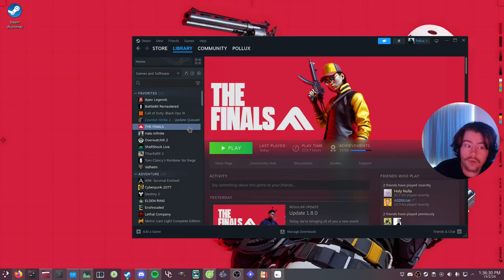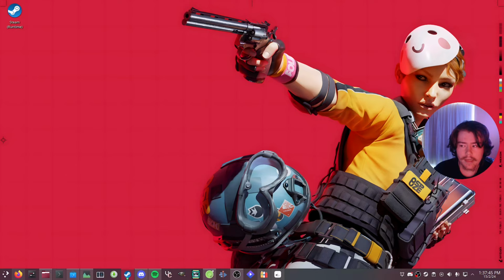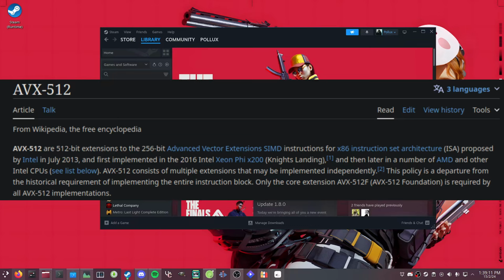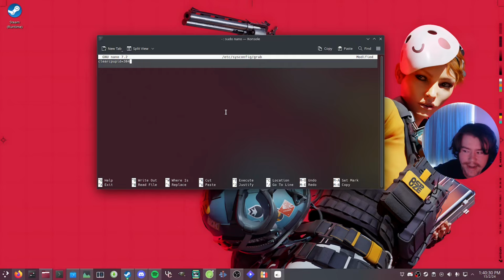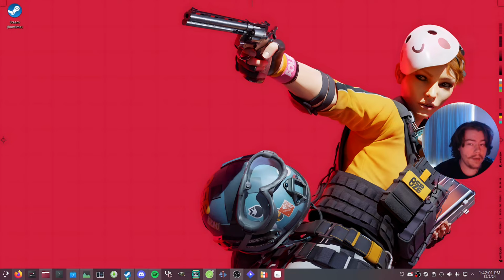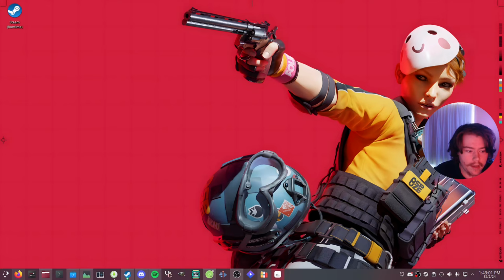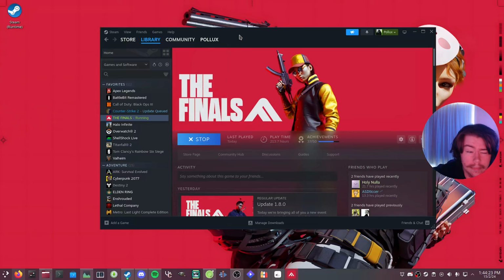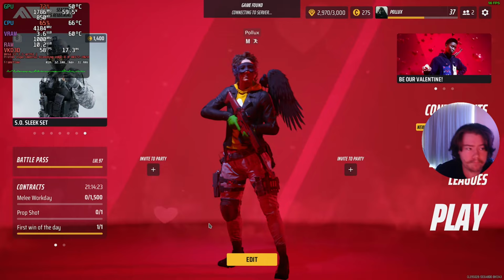(OUTDATED) How To Set Up The Finals On Linux!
Nulla  Supporter ✨

LINKS IN TODAYS VIDEO

YOU NO LONGER HAVE TO DISABLE AVX, PLEASE USE THE LATEST PROTON EXPERIMENTAL FOR THIS PATCH + LCD SCREENS ON THE MAPS HAVE BEEN FIXED!

IF YOU ARE RUNNING ARCH/ARCH BASED DISTROS, LATEST UBUNTU, FEDORA/FEDORA BASED DISTROS, YOU DO NOT NEED TO INCREASE THE VM MAX MAP COUNT!

INCREASING VM MAX MAP COUNT
sudo nano /etc/sysctl.d/vm.max_map_count.conf

add
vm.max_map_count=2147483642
then ctrl-x, y, enter to save :)

0:00 - Intro
01:40 - Drivers
02:14 - Disabling shader cache
02:38 - Proton version to use
04:19 - AVX 512 PROBLEM
06:19 - Setting vm max map count higher
07:55 - Installing mangohud
09:34 - Main menu
10:18 - Gameplay
10:55 - Outro